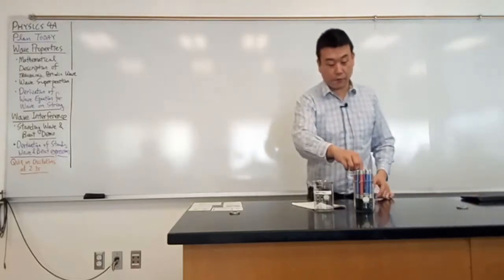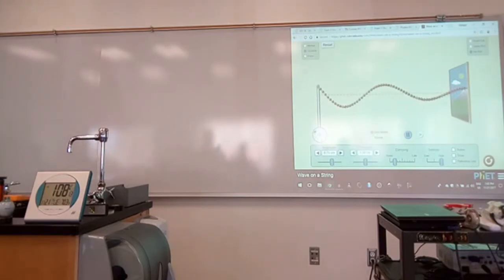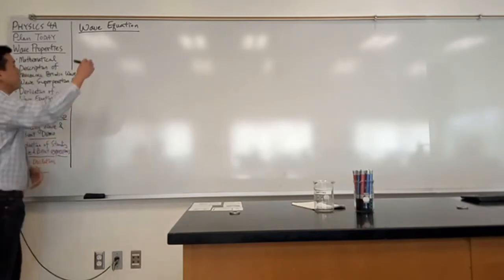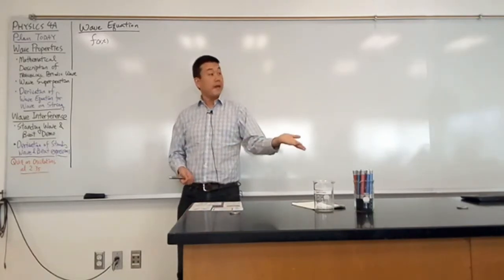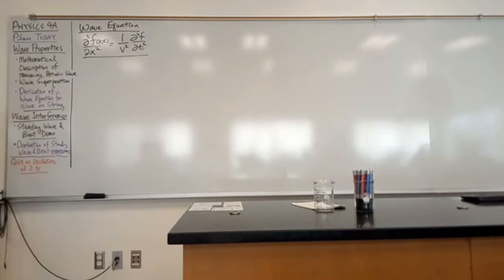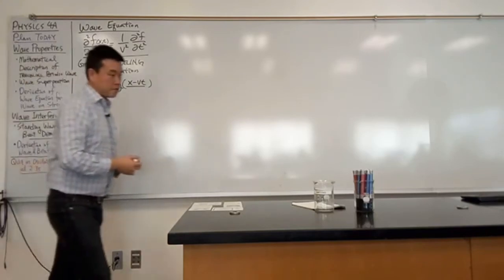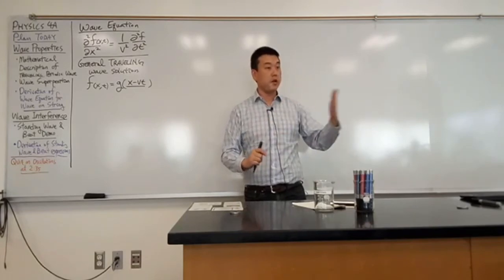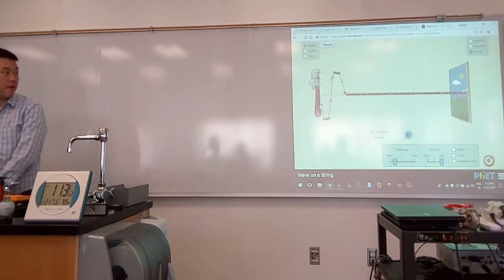Physics 4A - Wave Equation Review